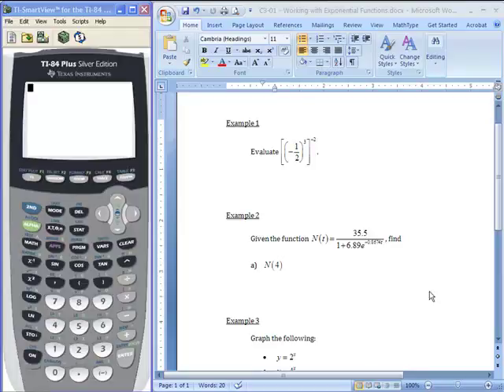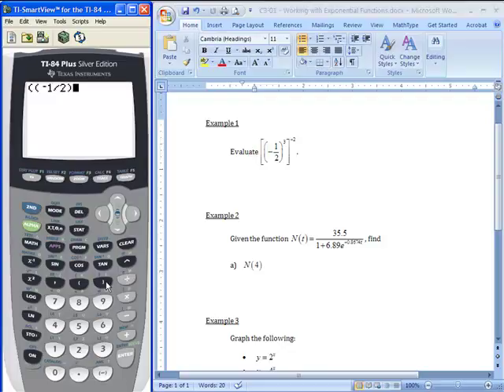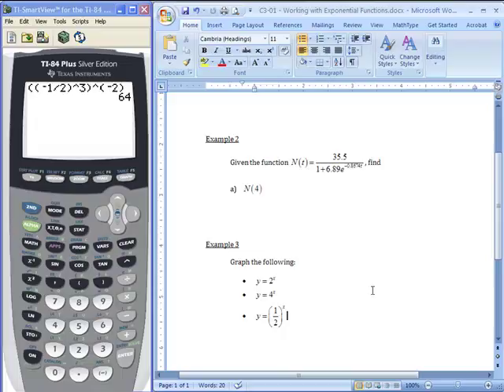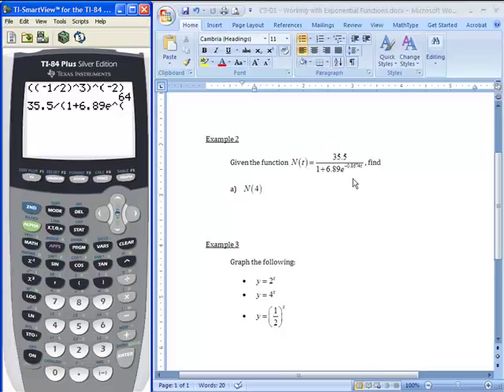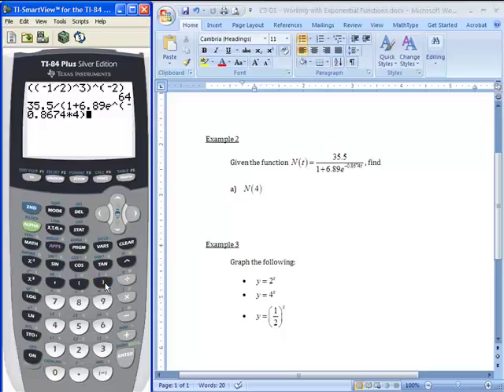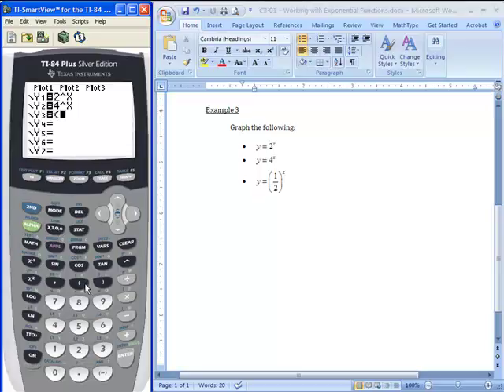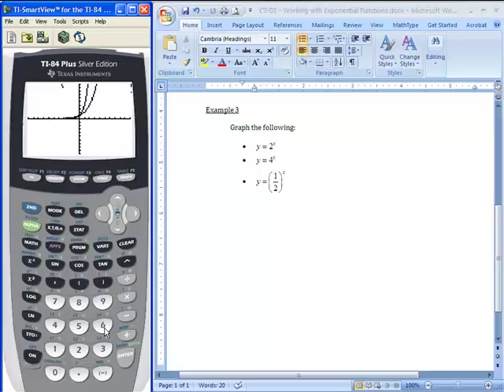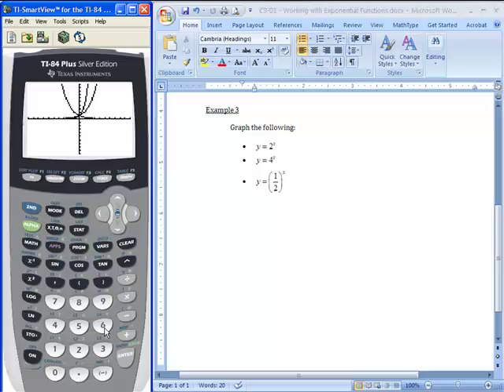C3 01 Working with Exponential Functions